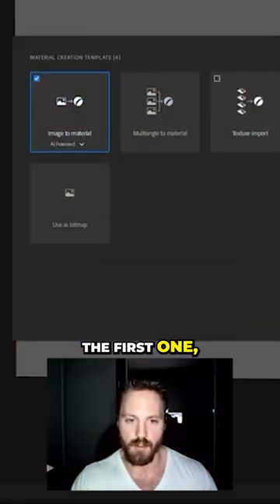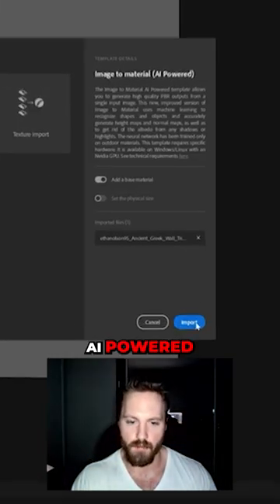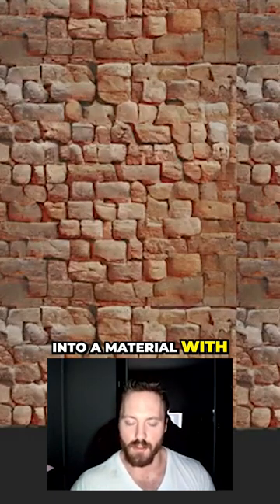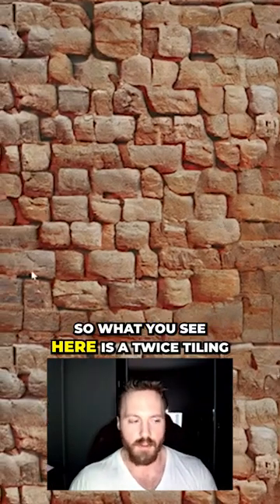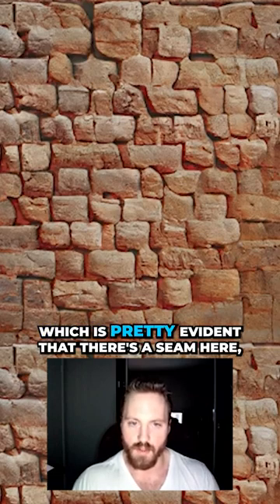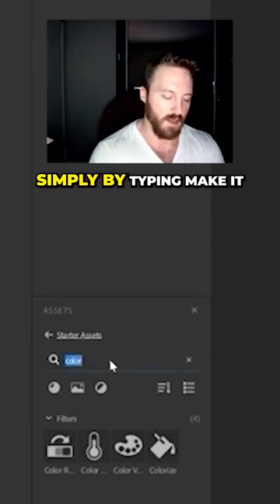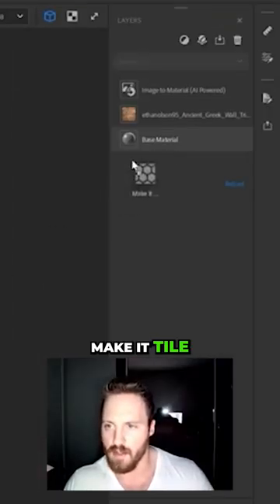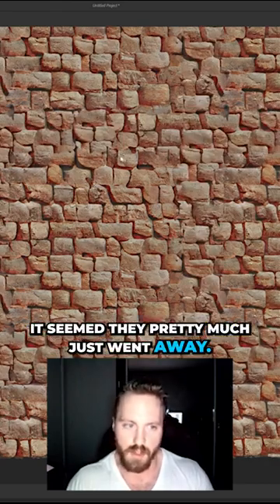Adobe Sampler Trick | Easy Tiling Textures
Unlock the power of Adobe Sampler to make any texture tileable. Learn the techniques to make seamless textures in this tutorial. Perfect for beginners & pros alike.